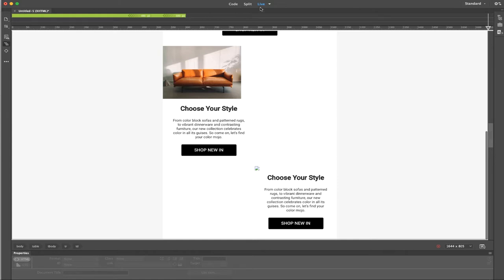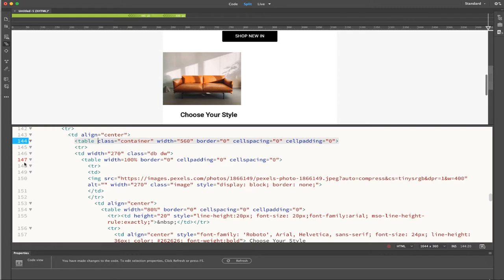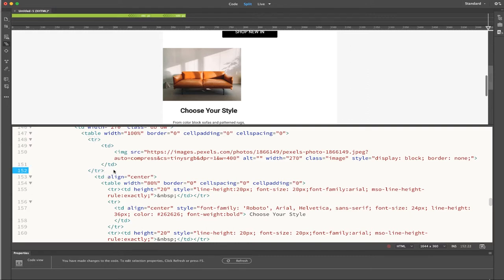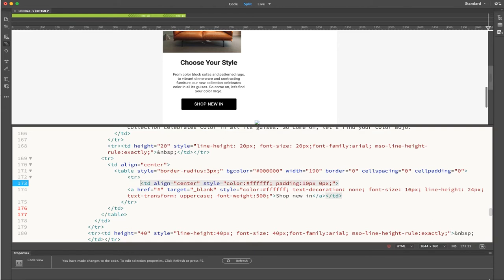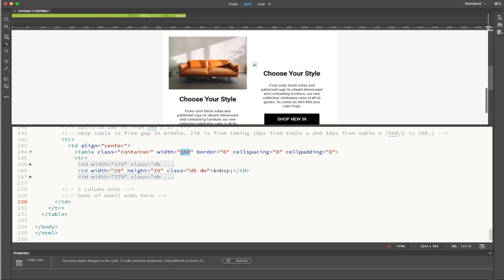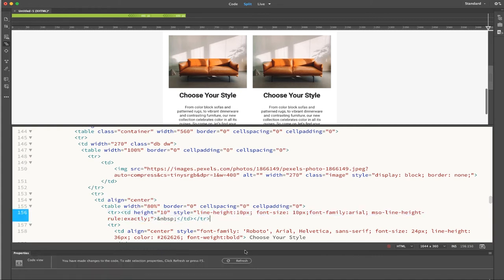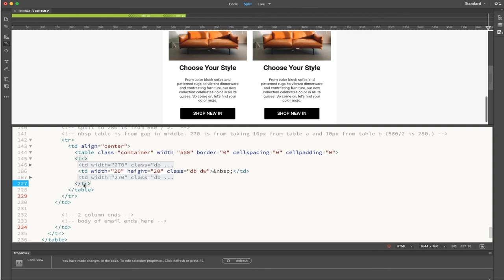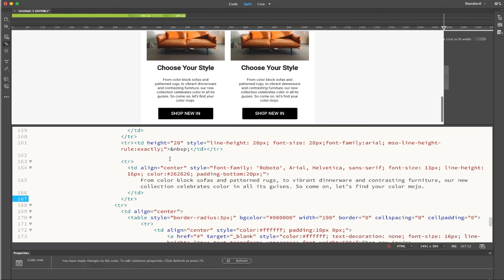Mastering Email Marketing Advanced HTML Email Techniques